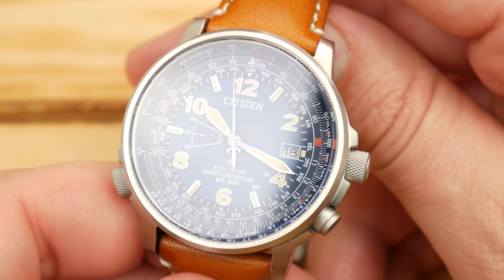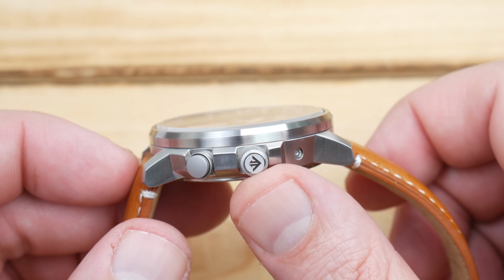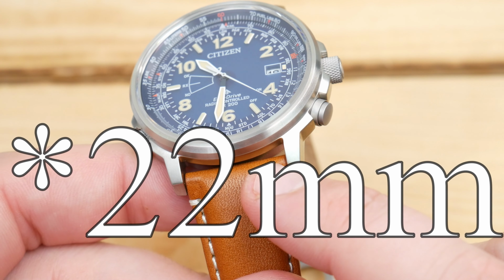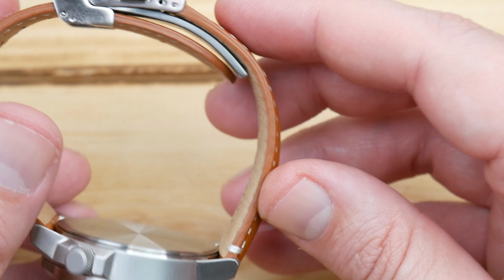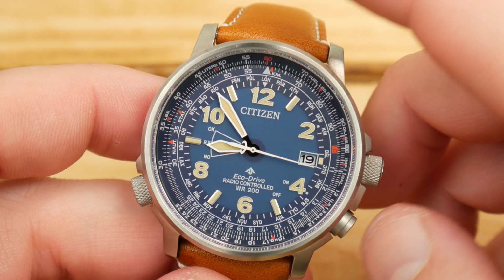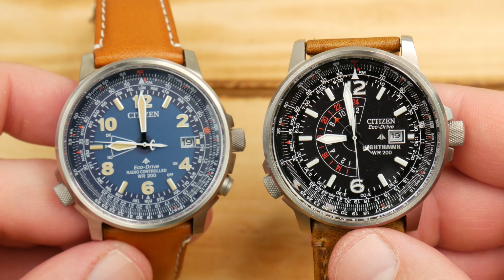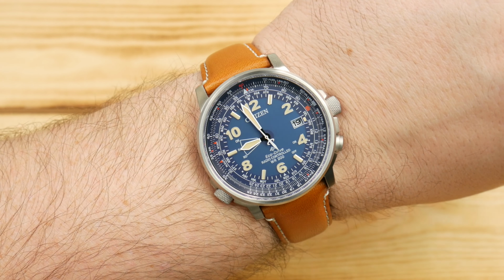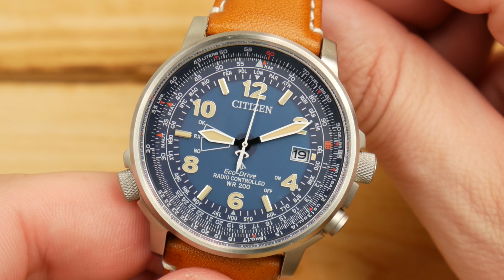Citizen Promaster Skyhawk CB0241-00L I Best Watch Under $500 ? I Radio Controlled 200m Pilot Watch !